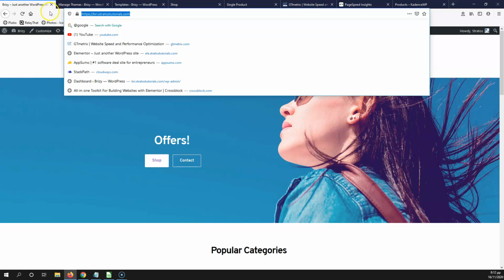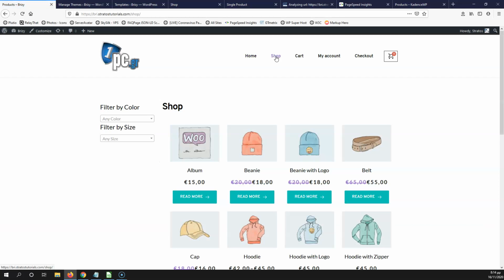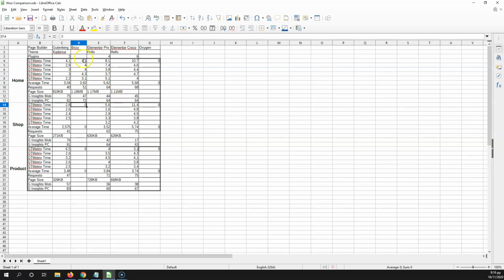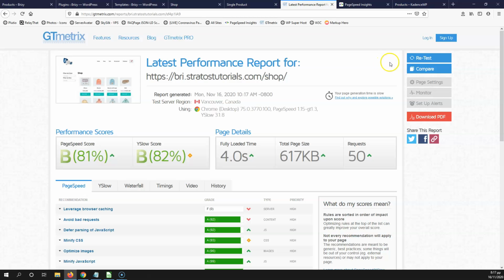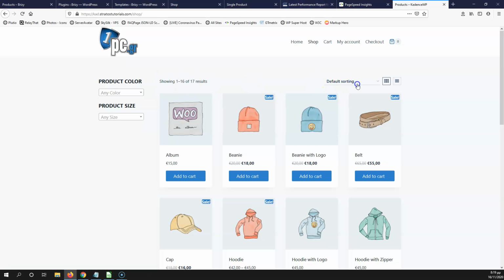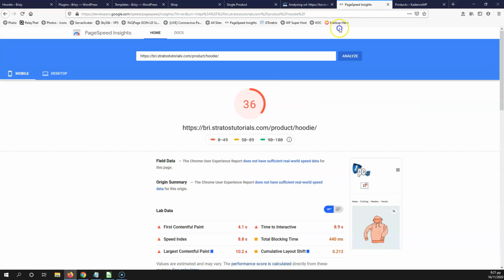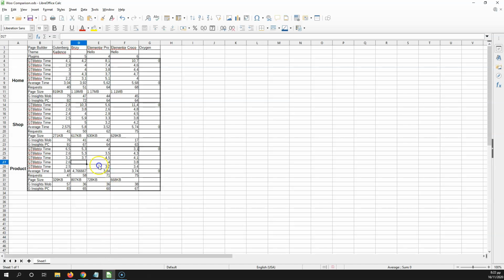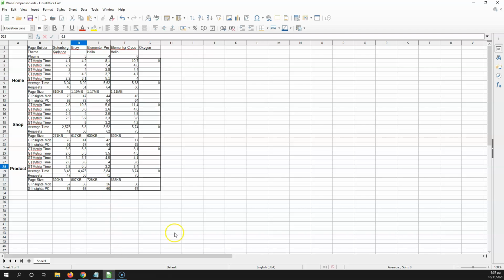Brizy Woocommerce Comparison | WooCommerce Builder Comparison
In this video we are going to test the Crocoblocks plugins with the woocommerce and see how well it performs.

This is a video for the Woocommerce comparison for builders series.

I have created the same layout to all the websites, and I am hosting all of those in the same server. Everything that you hear in this video is based in my opinion, and I am not promote anything.

Time Stamps
0:00 - Into
0:18 - Testing Home Page
3:10 Testing Shop Page
7:25 Testing Single Product Page
11:15 Conclution
11:45 Outro